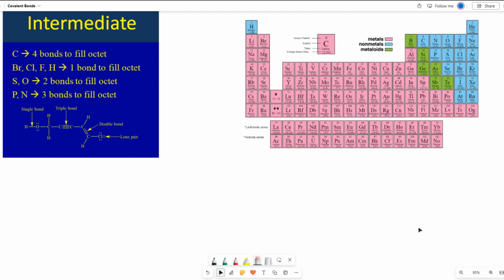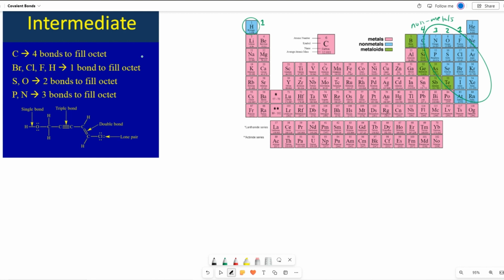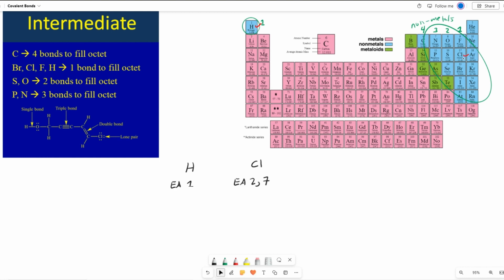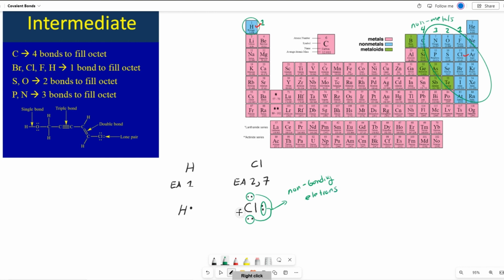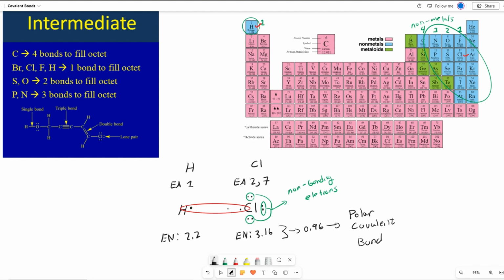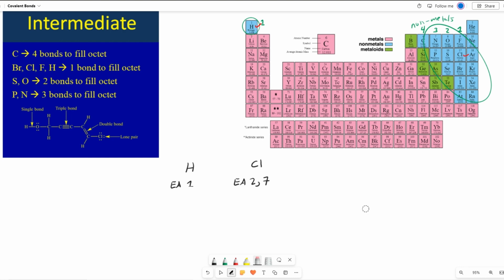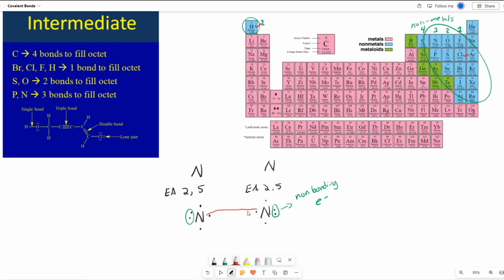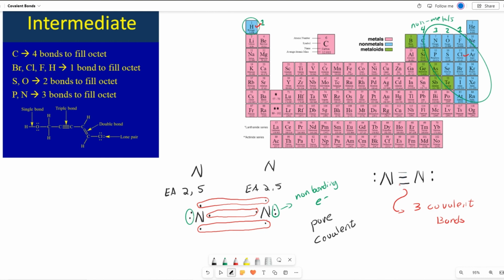Introduction to Covalent Bonding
We will examine the nature of covalent bonds, how to determine if to elements will make a covalent bond and how to represent covalent bonds in Lewis Structures.